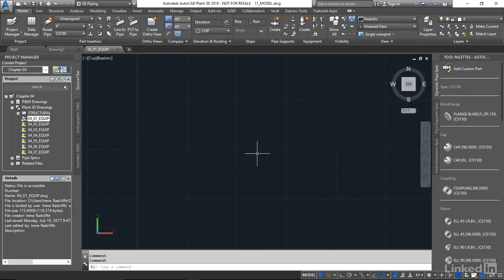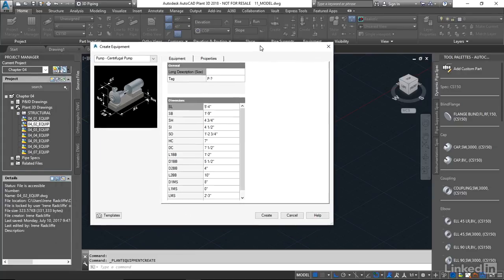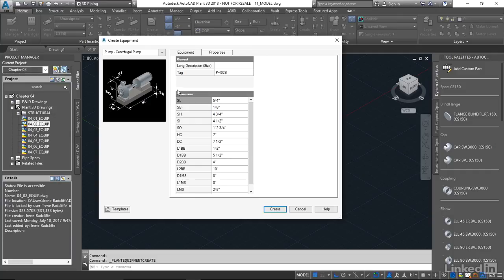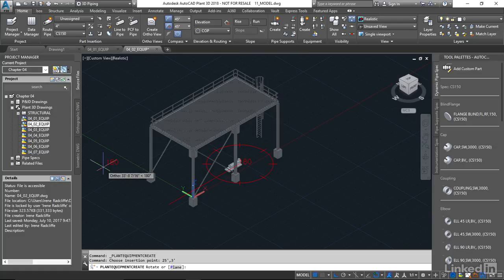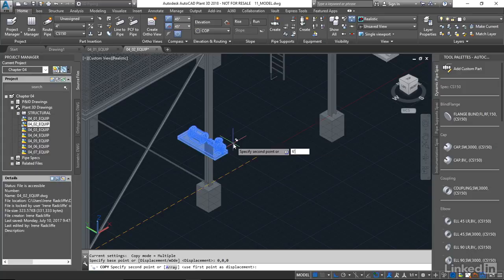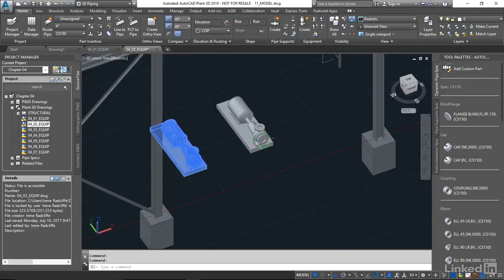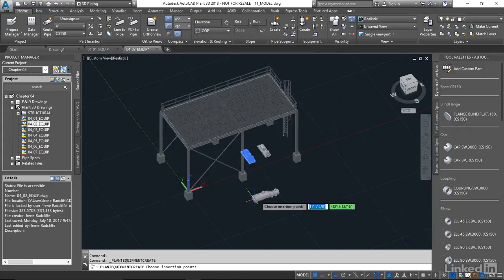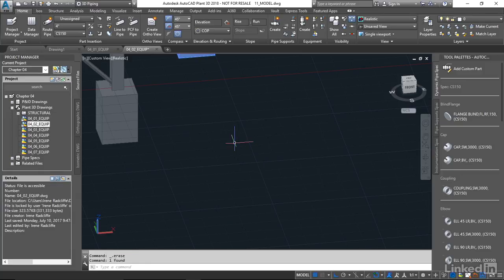AutoCAD Tutorial - Creating Equipment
In Plant 3D, use parametric AutoCAD 3D shapes to build your equipment. In this lesson, create some new pumps and vessels to use in your model.